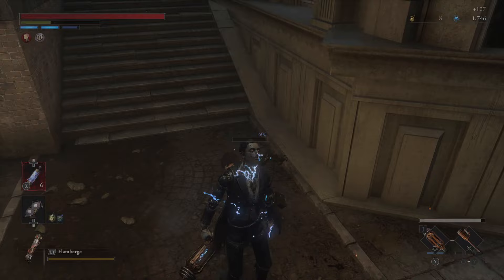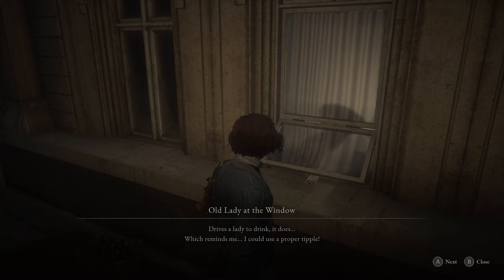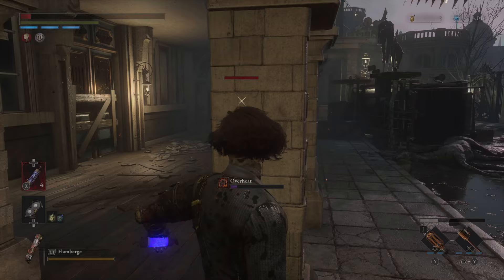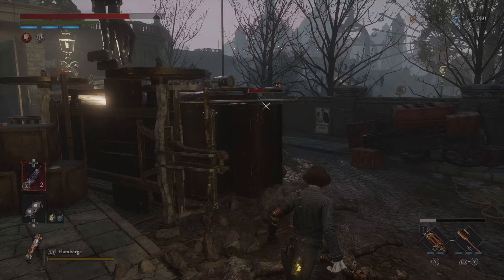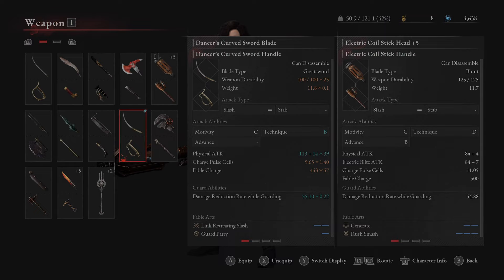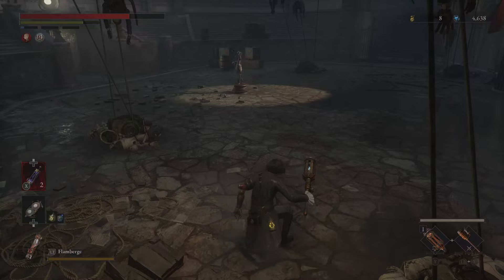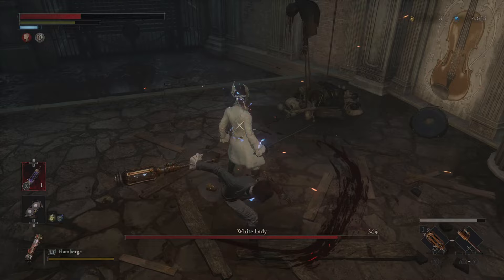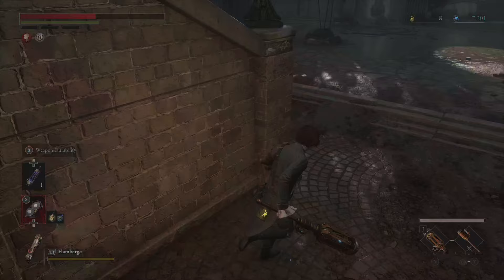LIES OF P 100% WALKTHROUGH PART 13 // Rosa Isabelle Street Entrance - XBOX Series X Gameplay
Lies of P 100% Walkthrough XBOX Series X Gameplay in Performance mode. My Lies of P 100% Walkthrough will include how to acquire all items, weapons, legion arms, amulets, chests, loot, Trinity keys, hidden rooms, P-Organ, upgrades, and more! The Walkthrough will also include how to obtain all trophies/achievements in the game. This game is a souls-like and is the darker gritty story of Pinnochio.  A massive Thank You to Neowiz and ICO Partners for the early access code!

You wake up at an abandoned train station in Krat, a city overwhelmed by madness and bloodlust. In front of you lies a single note that reads:

"Find Mr. Geppetto. He's here in the city."

Play as Pinocchio, a puppet mechanoid, and fight through everything in your path to find this mystery person. But don't expect any help along the way and don't make the mistake of trusting anyone.

You must always lie to others if you hope to become human.

Inspired by the familiar story of Pinocchio, Lies of P is an action souls-like game set in a cruel, dark Belle Époque world. All of humanity is lost in a once beautiful city that has now become a living hell filled with unspeakable horrors. Lies of P offers an elegant world filled with tension, a deep combat system and a gripping story. Guide Pinocchio and experience his unrelenting journey to become human.

The timeless tale of Pinocchio has been reimagined with dark and striking visuals.Set in the fallen city of Krat,

Pinnochio desperately fights to become human against all odds.

The city of Krat was insipired by the Belle Époque Era in Europe (late 19th Century to the early 20th Century) and is the epitome of a collapsed city bereft of prosperity.

Experience interconnected procedural quests that play out depending on how you lie. These choices will then affect how the story ends.

You can combine weapons in a multitude of ways to create something new altogether. Research to find the best combinations and make something truly special.

With Pinocchio being a doll, you can change parts of his body to gain new skills and hopefully an edge in battle. But not all of the enhancements are for fighting though, they can also provide several other unique and useful features.